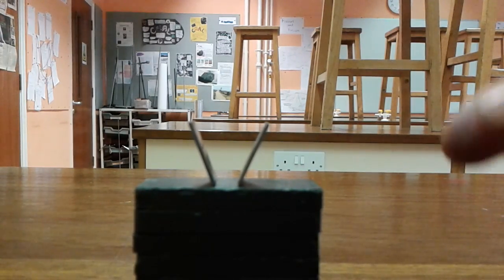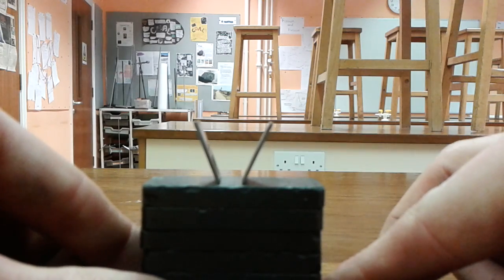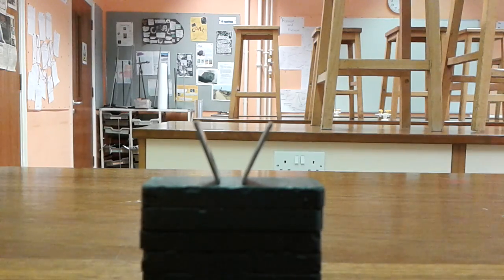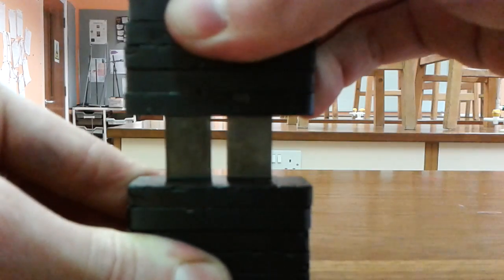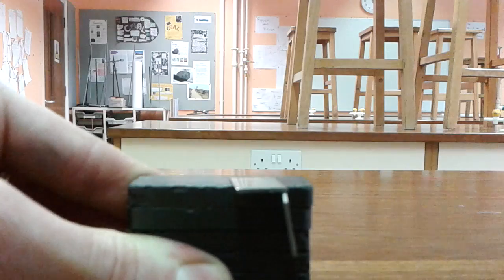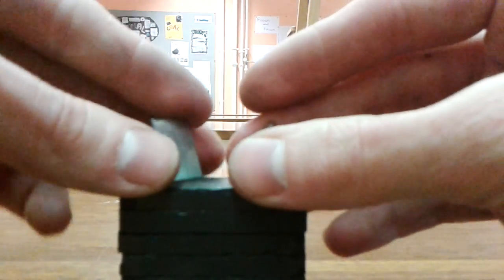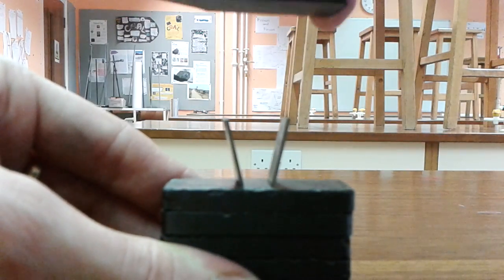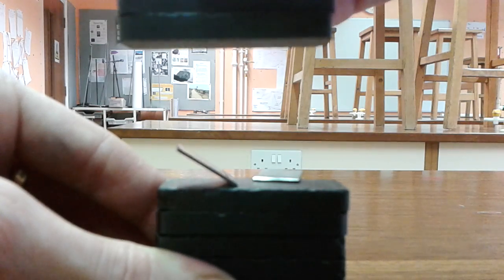magnets attracting and repelling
Sorry it's a bit out of focus - will check next time before I start recording...